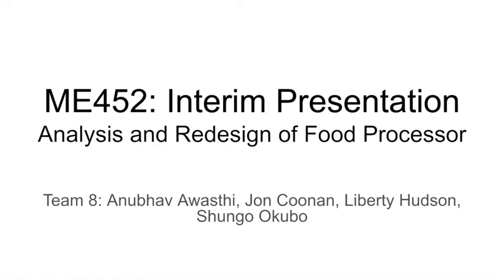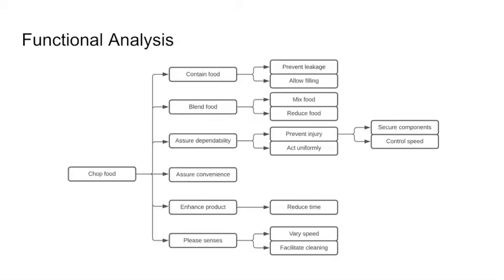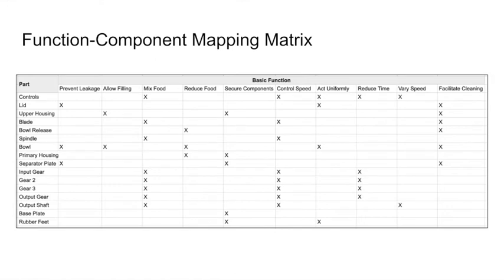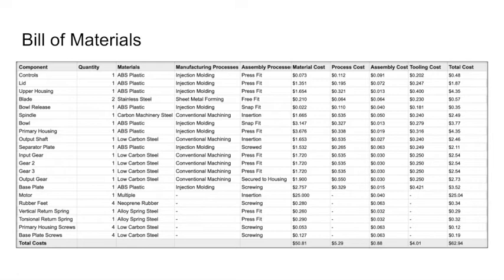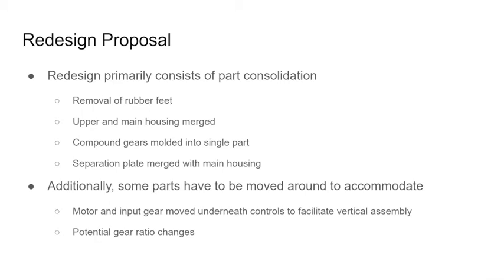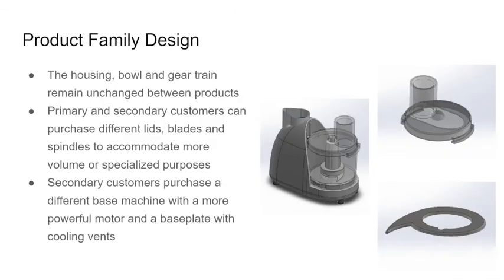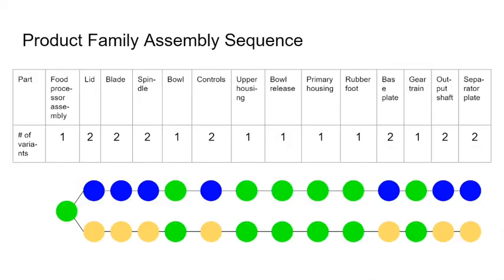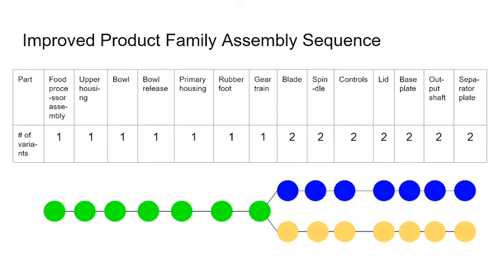UM DfM Spring2021 Interim Team 8